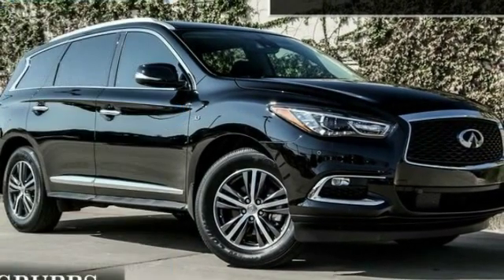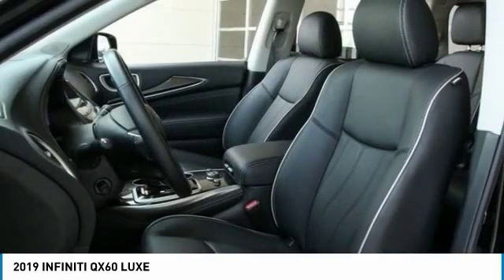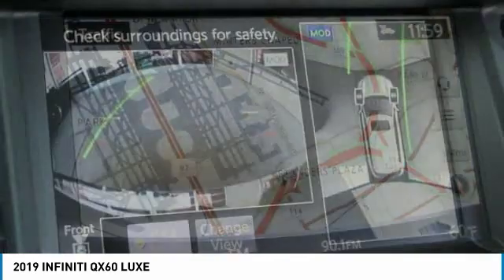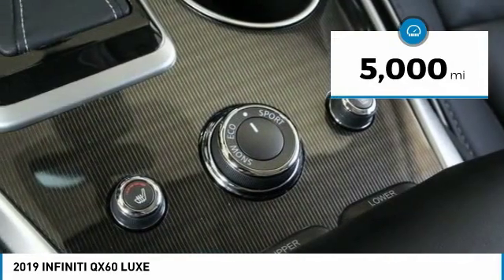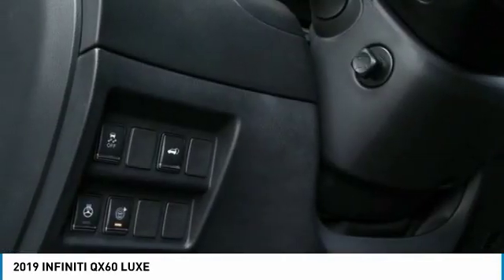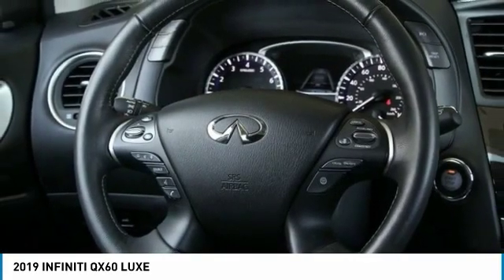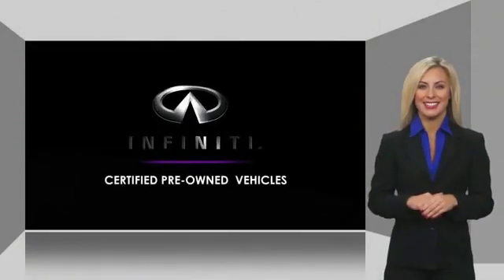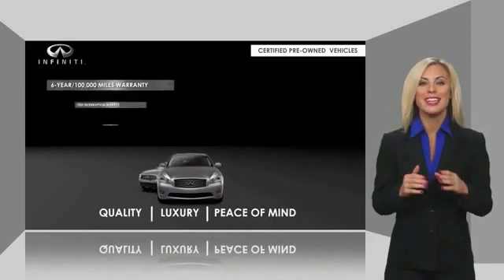2019 INFINITI QX60 Dallas TX, Ft. Worth TX, Grapevine TX KC559373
Grubbs INFINITI
1500 E State Highway 114

CARFAX One-Owner. Clean CARFAX. Active Trace Control, Around View Monitor w/Moving Object Detection, Auto Side Dimming Mirrors, Backup Collision Intervention (BCI), Blind Spot Intervention (BSI) System, Cargo Package Essential, Cargo Protector, Console Net, Distance Control Assist, ECO Pedal, Essential Package, First Aid Kit, Front & Rear Sonar Sensors (4FR/4RR), Front & Rear Sonar System (2FR/2RR), High Beam Assist, Illuminated Kick Plates (IKP), INFINITI InTouch w/Navigation & InTouch Services, Intelligent Cruise Control (Full-Speed Range), Lane Departure Prevention (LDP), Leather-Appointed Seat Trim, ProASSIST Package, Rain-Sensing Front Windshield Wipers, Rear Cargo Cover, Voice Recognition for Navigation Functions. This vehicle is equipped with: Cargo Package Essential (Cargo Protector, Console Net, First Aid Kit, and Rear Cargo Cover), Essential Package (Around View Monitor w/Moving Object Detection, Front & Rear Sonar System (2FR/2RR), Illuminated Kick Plates (IKP), INFINITI InTouch w/Navigation & InTouch Services, Leather-Appointed Seat Trim, Rain-Sensing Front Windshield Wipers, and Voice Recognition for Navigation Functions), ProASSIST Package (Active Trace Control, Auto Side Dimming Mirrors, Backup Collision Intervention (BCI), Blind Spot Intervention (BSI) System, Distance Control Assist, ECO Pedal, Front & Rear Sonar Sensors (4FR/4RR), High Beam Assist, Intelligent Cruise Control (Full-Speed Range), and Lane Departure Prevention (LDP)), INFINITI Certified Pre-Owned Certified, 13 Speakers, 3rd row seats: bench, 4-Wheel Disc Brakes, 5.25 Axle Ratio, ABS brakes, Air Conditioning, AM/FM radio: SiriusXM, Anti-whiplash front head restraints, Auto-dimming Rear-View mirror, Automatic temperature control, Blind spot sensor: Blind Spot Warning warning, Bodyside moldings, Brake assist, Bumpers: body-color, CD player, Delay-off headlights, Driver door bin, Driver vanity mirror, Dual front impact airbags, Dual front side impact airbags, Electronic Stability Control, Fog lights, Four wheel independent suspension, Front anti-roll bar, Front Bucket Seats, Front Center Armrest w/Storage, Front dual zone A/C, Front reading lights, Fully automatic headlights, Garage door transmitter: HomeLink, Heated door mirrors, Heated Front Seats, Heated front seats, Heated steering wheel, Illuminated entry, Leather steering wheel, Leatherette Seat Trim, Low tire pressure warning, Memory seat, Occupant sensing airbag, Outside temperature display, Overhead airbag, Overhead console, Panic alarm, Passenger door bin, Passenger vanity mirror, Power door mirrors, Power driver seat, Power Liftgate, Power moonroof, Power passenger seat, Power steering, Power windows, Radio data system, Radio: AM/FM/CD/DVD w/Bose Premium Audio System, Rear air conditioning, Rear anti-roll bar, Rear reading lights, Rear seat center armrest, Rear window defroster, Rear window wiper, Reclining 3rd row seat, Remote keyless entry, Roof rack: rails only, Security system, Speed control, Speed-sensing steering, Speed-Sensitive Wipers, Splash Guards (Color Matched, Set of 4), Split folding rear seat, Spoiler, Steering wheel memory, Steering wheel mounted audio controls, Tachometer, Telescoping steering wheel, Tilt steering wheel, Traction control, Trip computer, Turn signal indicator mirrors, Variably intermittent wipers, and Wheels: 18 Triple 5-Spoke Aluminum-Alloy. Certified.